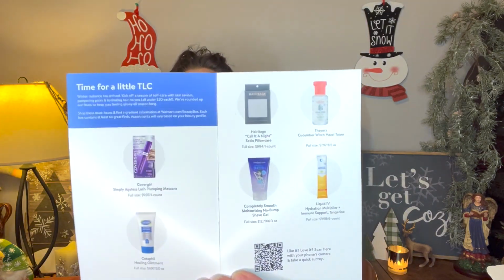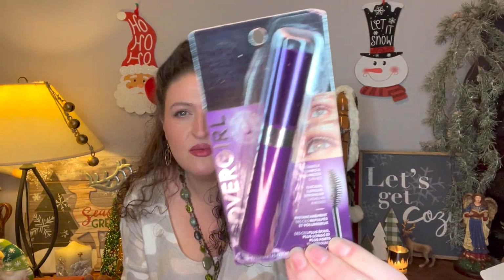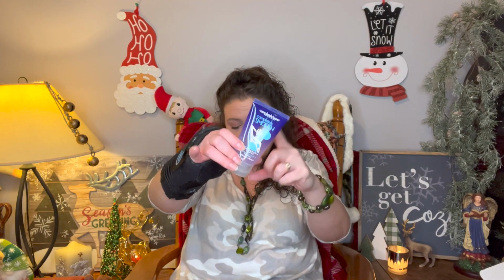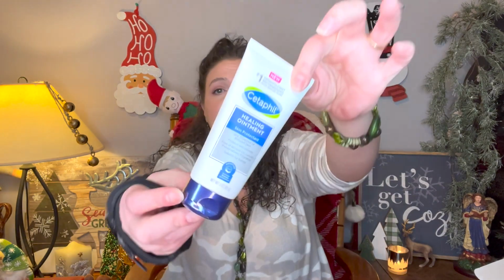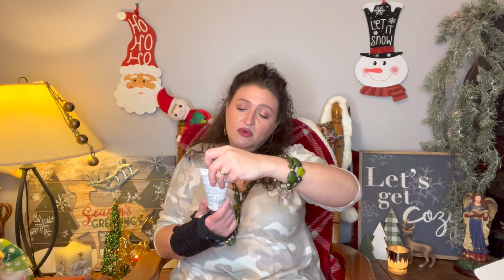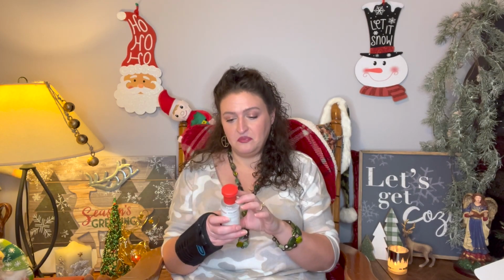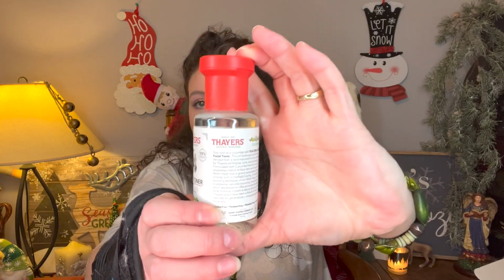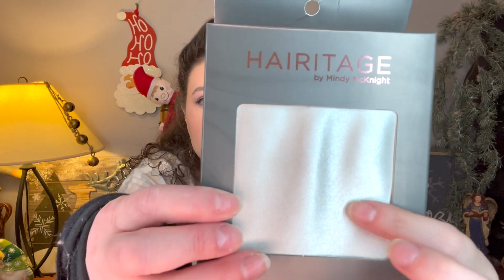Walmart Beauty Box December 2022 Upgraded box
Walmarts seasonal beauty box. For $6.98 you get a variety of sample sized products sent to your door 4 times a year.

Neither of these will effect your price. Thank you if you use my links!

Boxycharm
Gina-HJLZWPRN

GINAP503